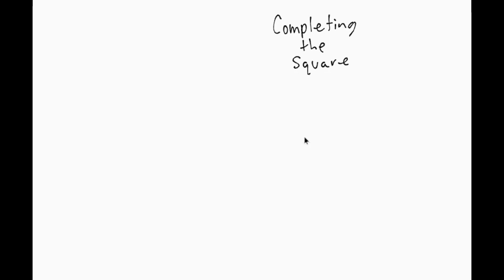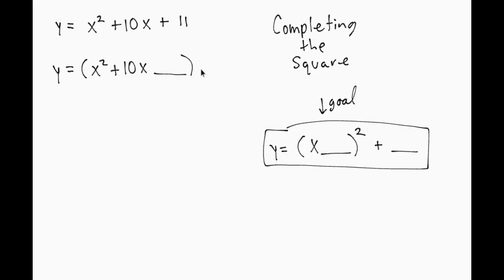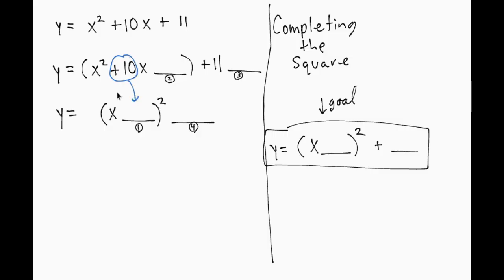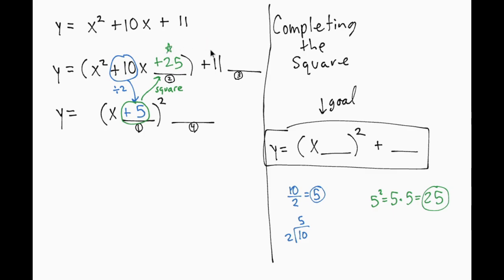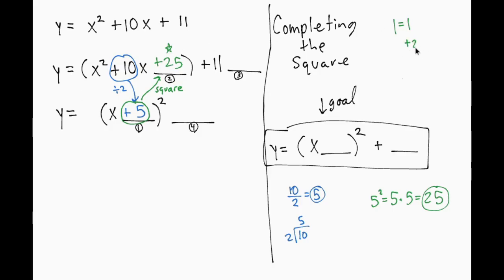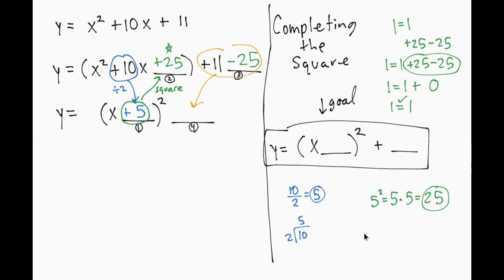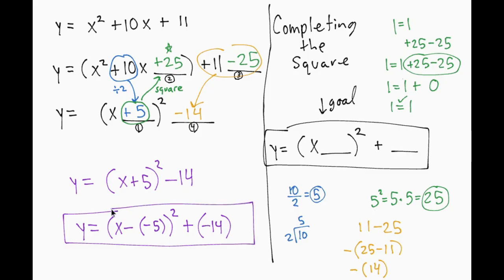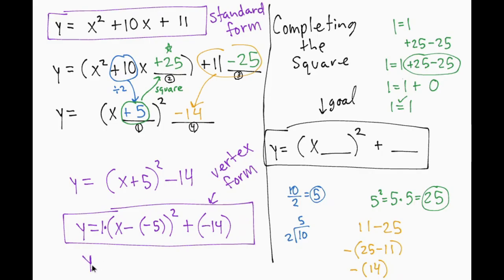Completing the Square - Change a Quadratic from Standard to Vertex Form, with Leading Coefficient 1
Step by step example with explanation of how to use Completing the Square to change a quadratic equation from Standard Form to Vertex Form